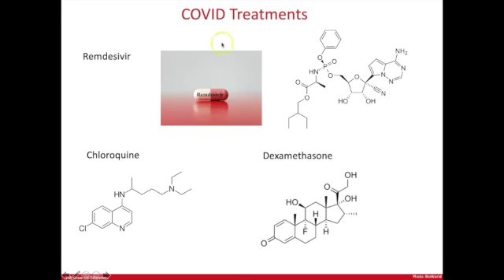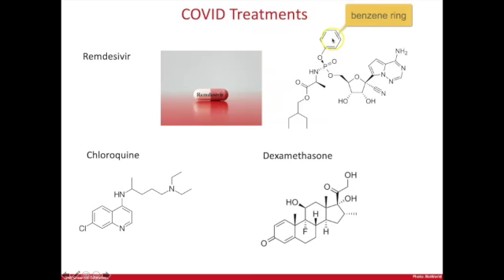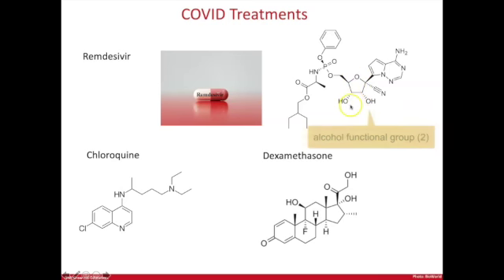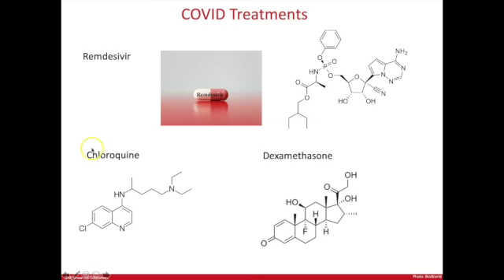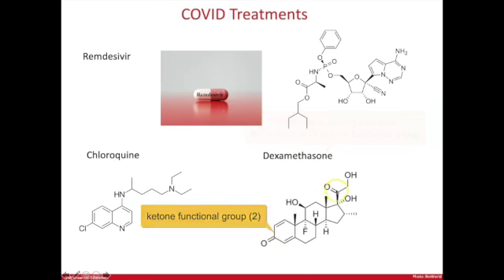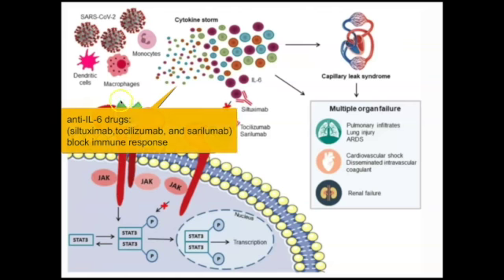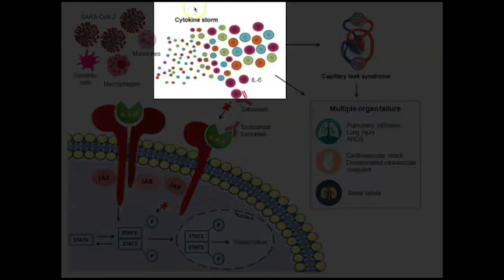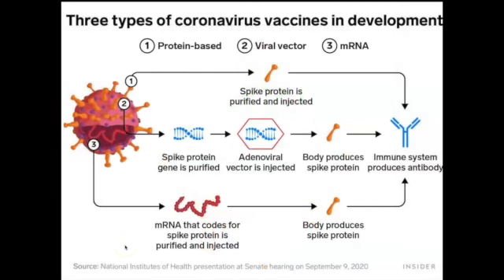COVID-19 Treatments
12.3 Lecture
Current COVID-19 Treatments (December 2020):
remdesivir, chloroquine, dexamethasone, anti-IL-6 drugs, convalescent blood plasma antibodies